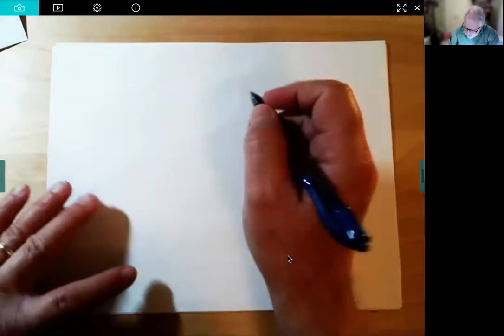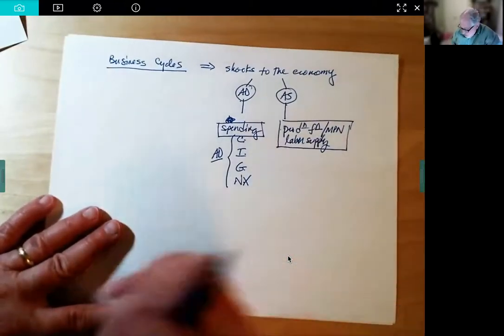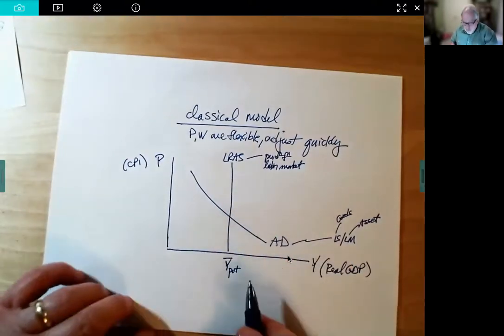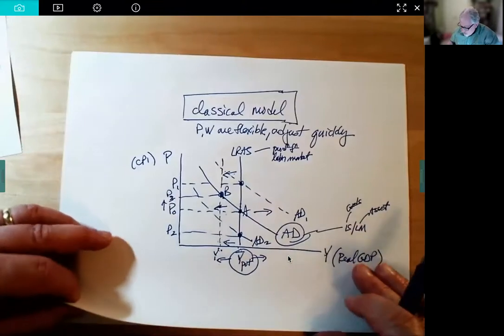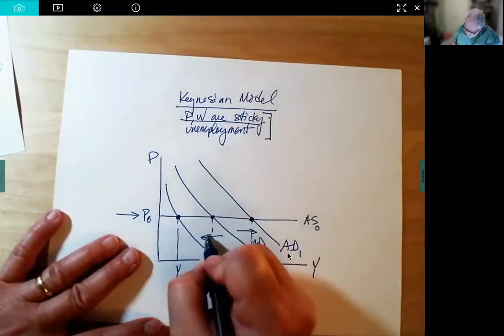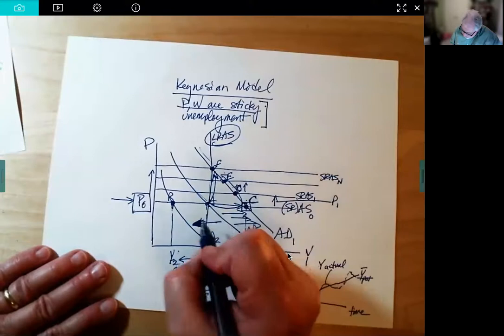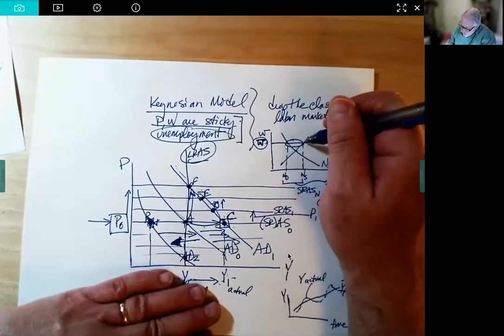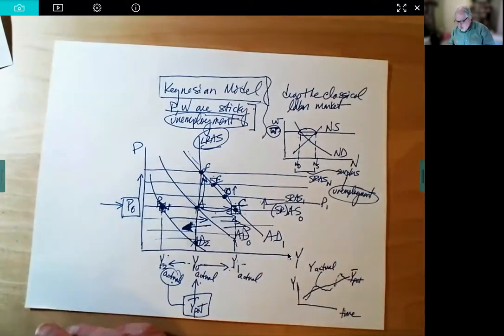Classical and Keynesian Business Cycle Models